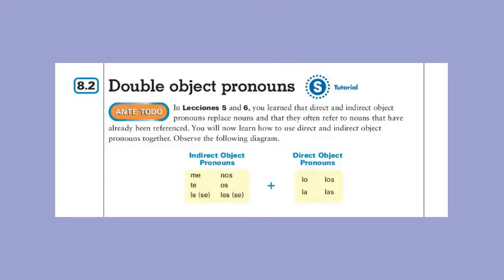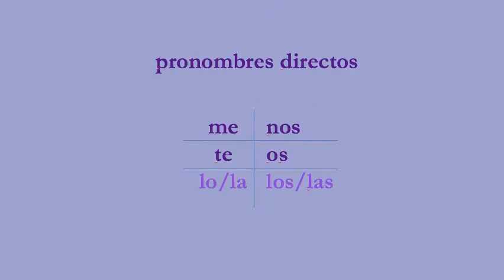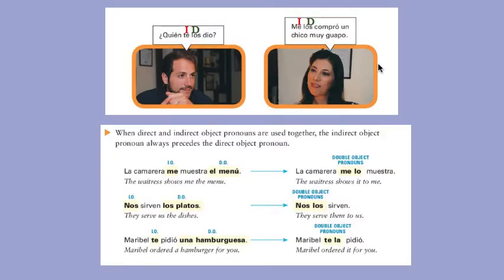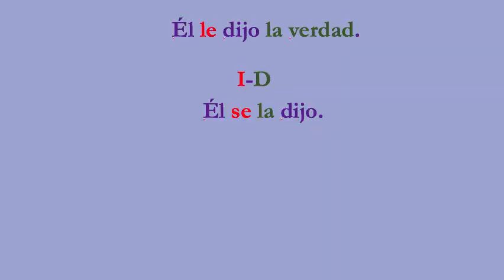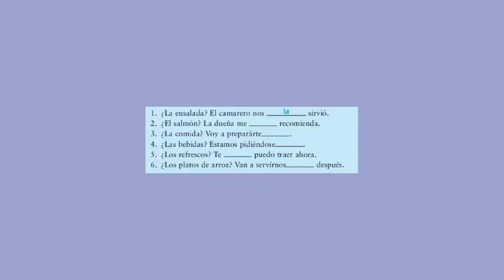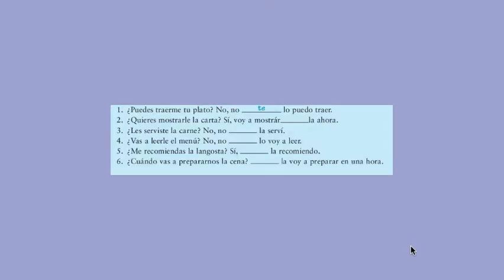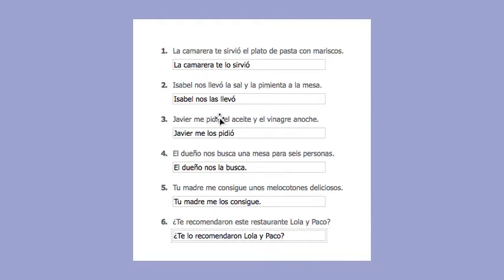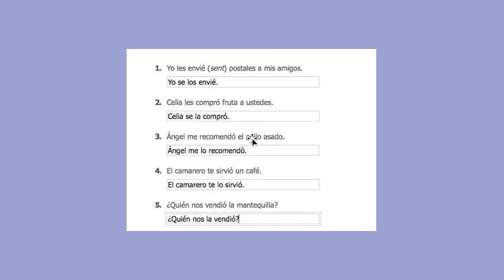8.2 Double object pronouns